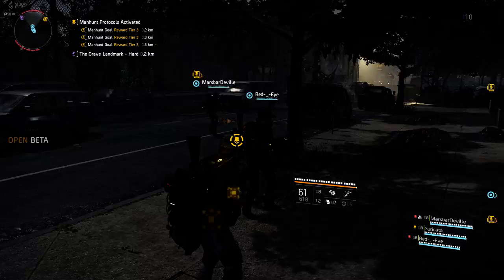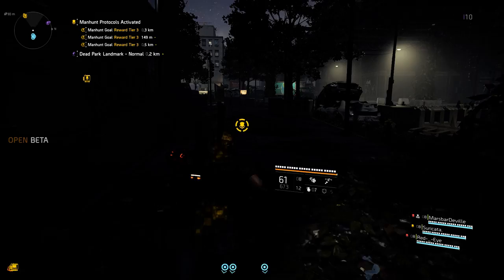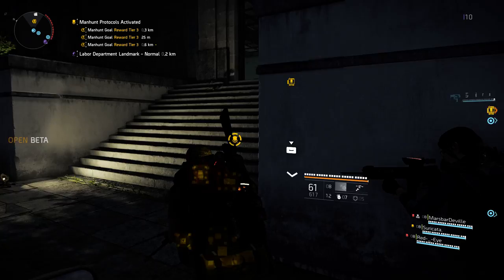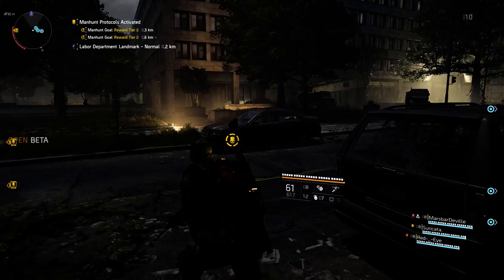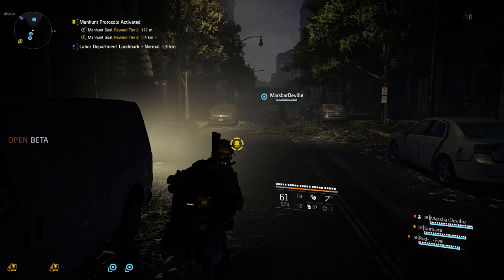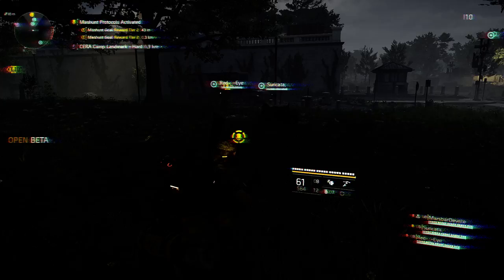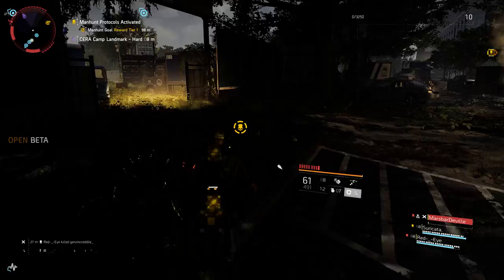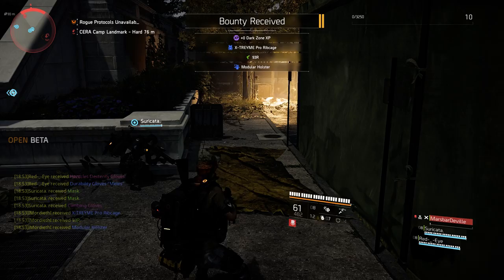Tom Clancy's The Division 2 Manhunt PVP Action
Manhunt PVP , The Division 2